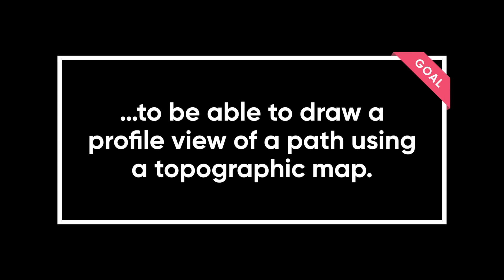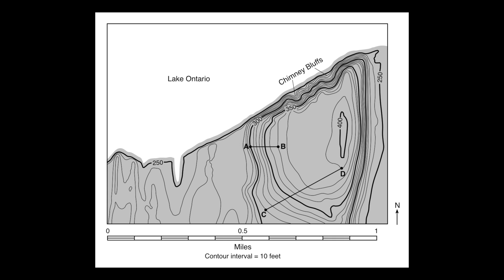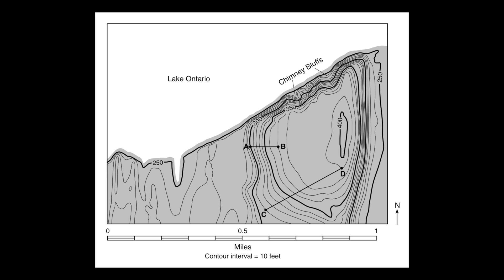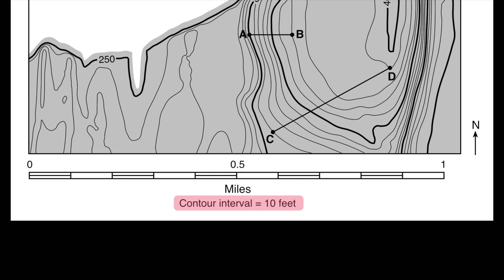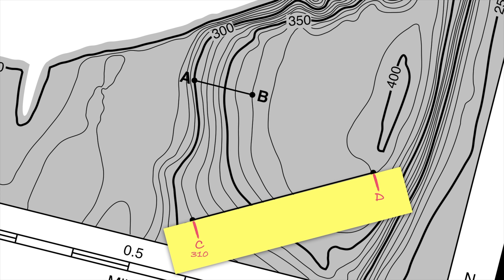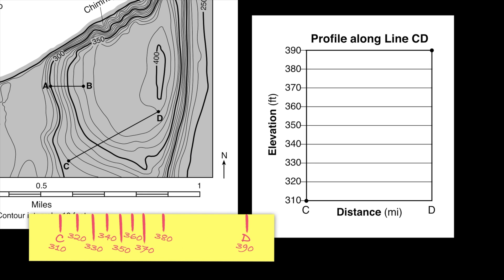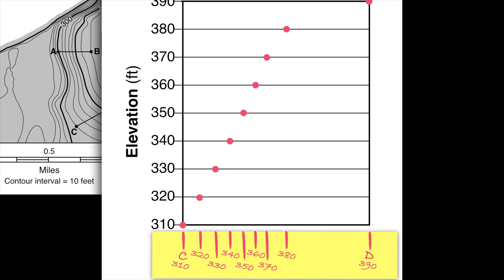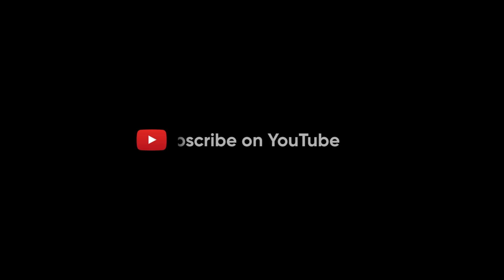Constructing a Profile from a Topographic Map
A brief introduction to the process of constructing a topographic profile, or cross-section, or a landform based on information in a topographic map.